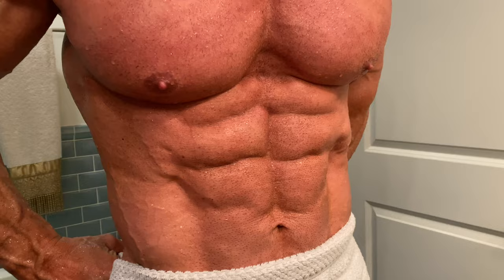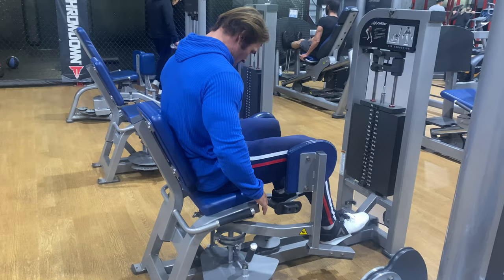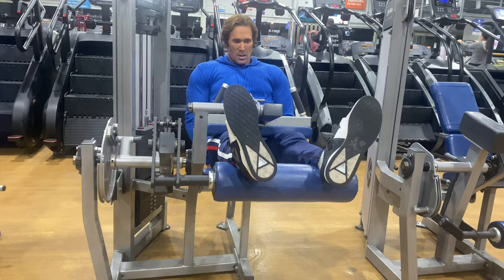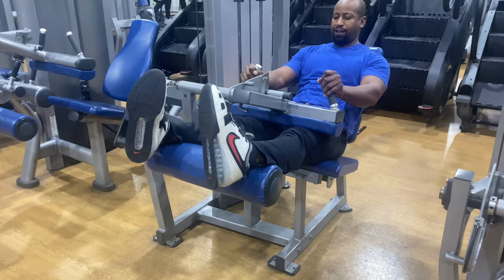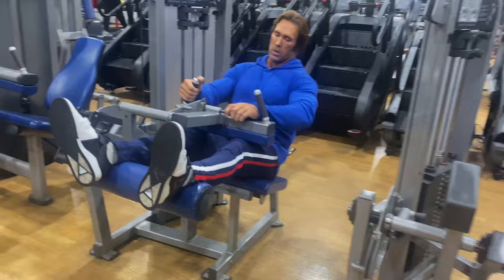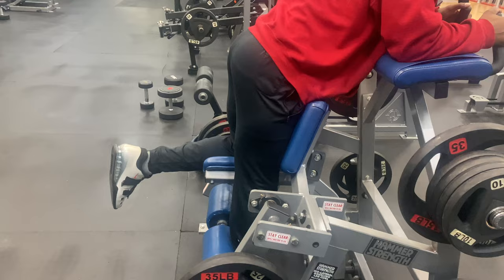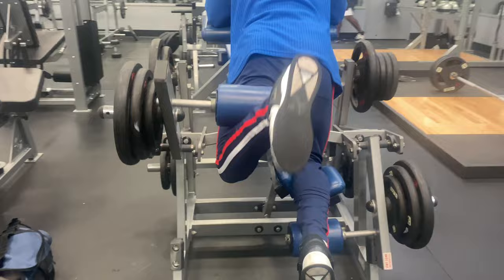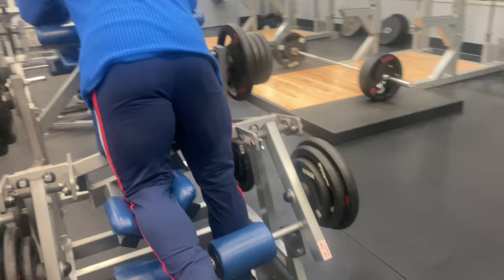Dry Out Last Day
Mike O'Hearn Explains Importance of water on your Last Day Of the Dry Out .

 4 Mr. (Natural) Universe,  Mr. California, Mr. USA, Mr. American and Mr. International. He is also a 4-time Power Lifting Champion, and 2-time Iron Warrior: Decathlon of Strength Strongman Champion, 2 Time California Judo Champion.